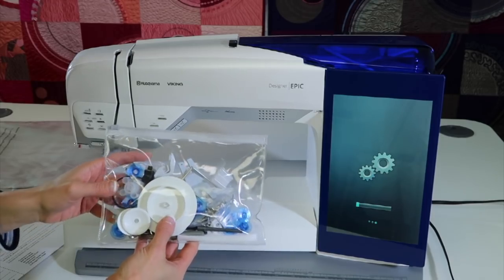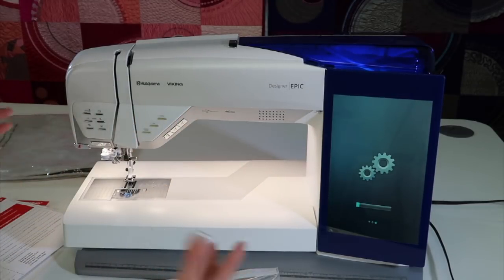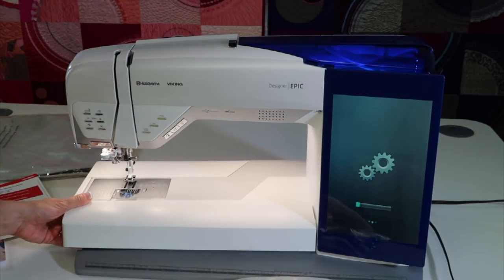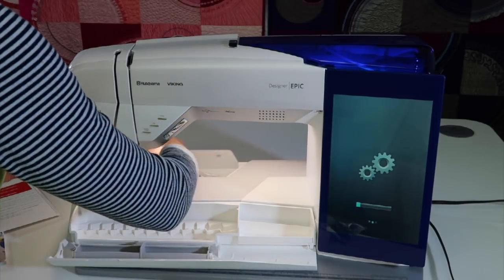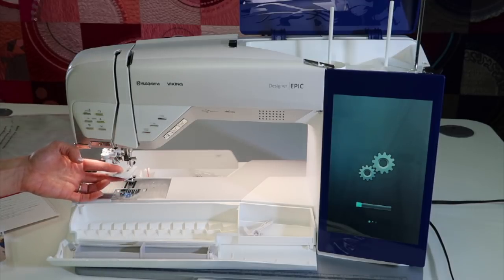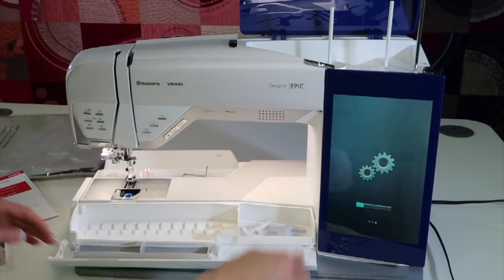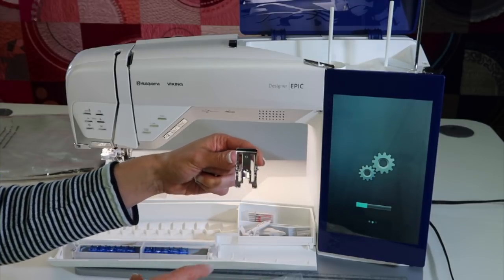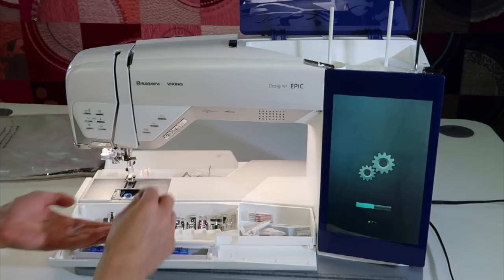Viking EPIC 2 Accessories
Learn about the accessories and feet included with the Husqvarna Viking designer EPIC sewing and embroidery machine.

View all the free video tutorials on the Husqvarna Viking designer EPIC sewing and embroidery machine:

Click here for the Husqvarna Viking designer EPIC 200+ page online manual